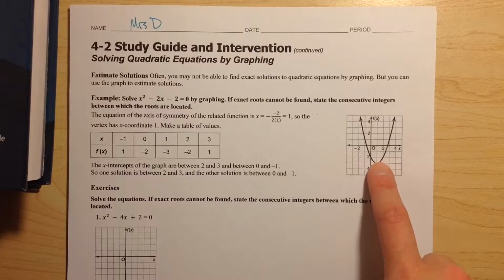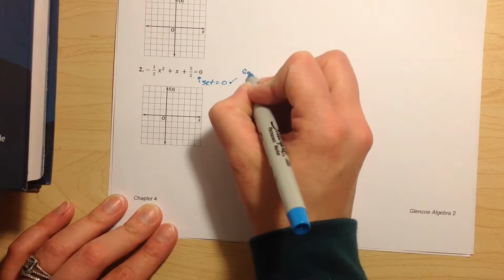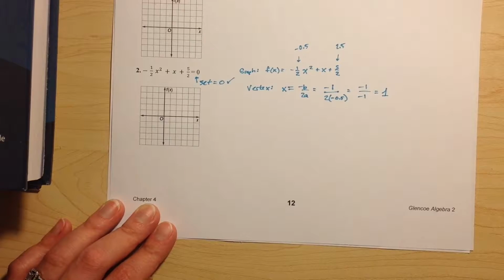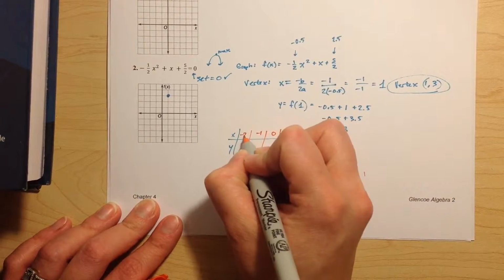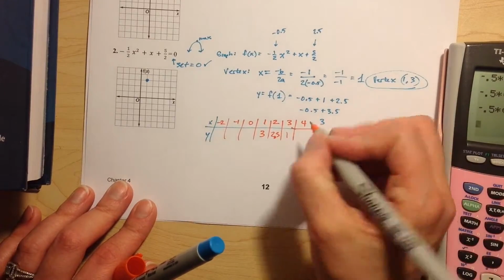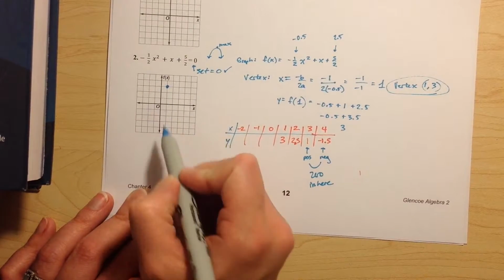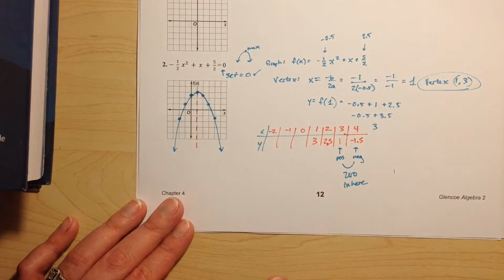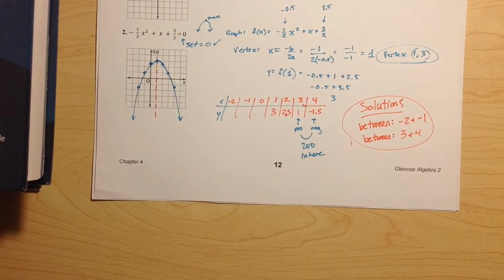Alg 2 Ch 4 Sect 2 Part 2 of 2